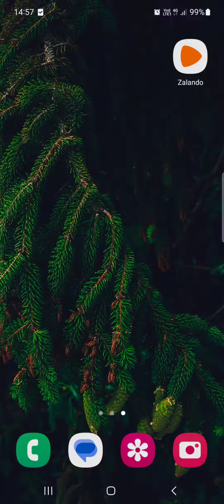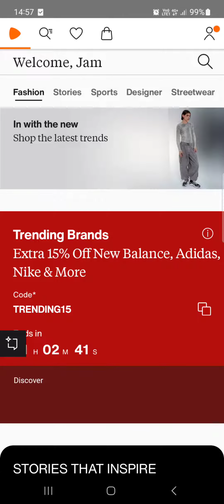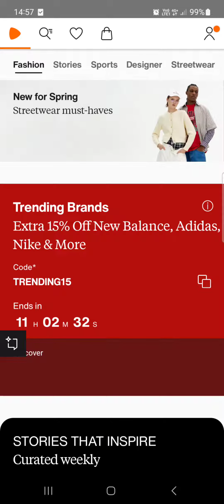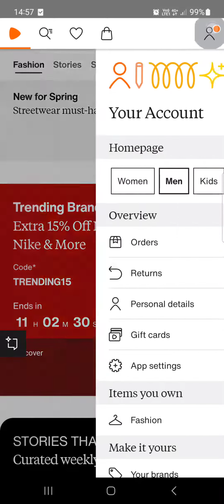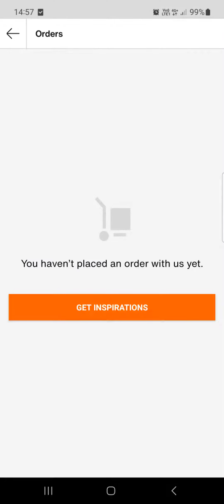How To View Orders On Zalando?